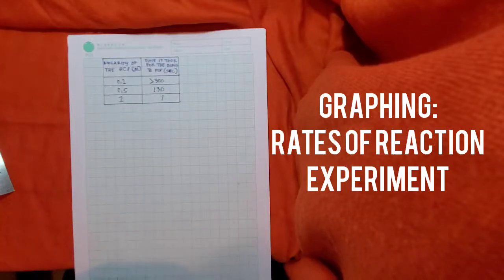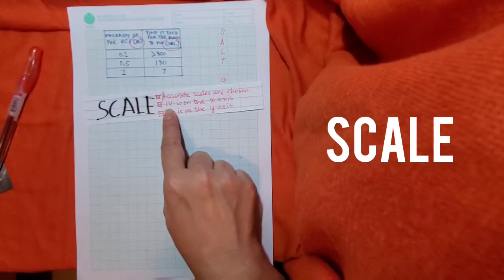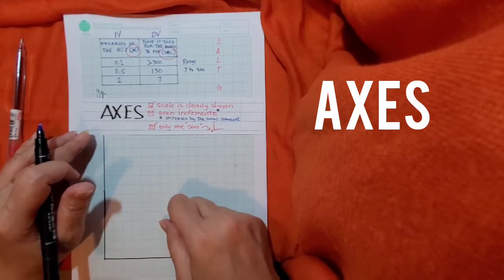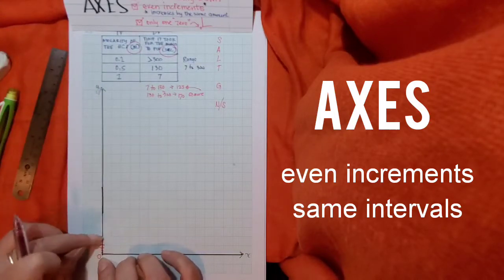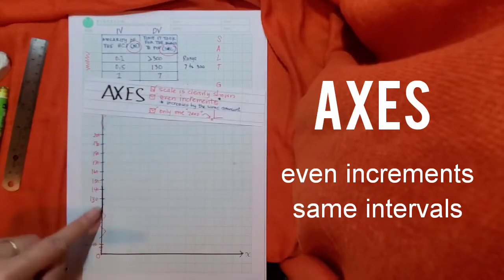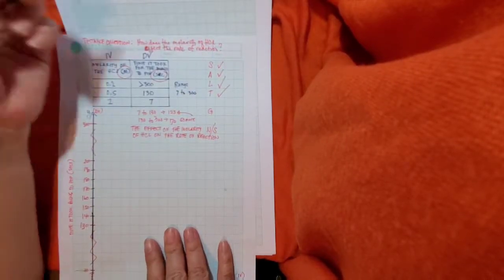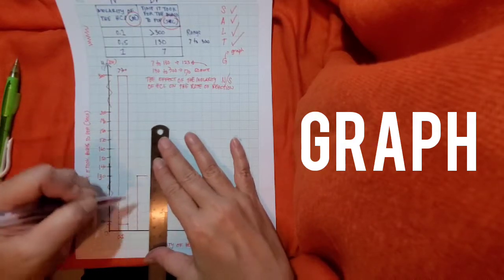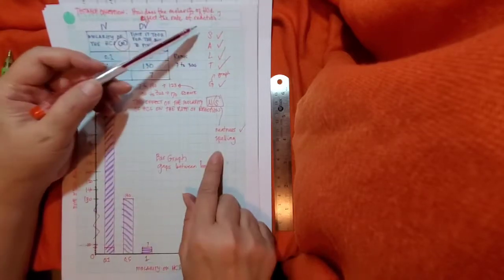Graphing: Rates of Reaction Experiment